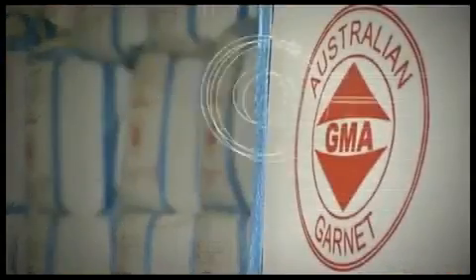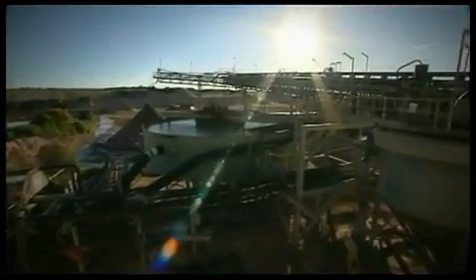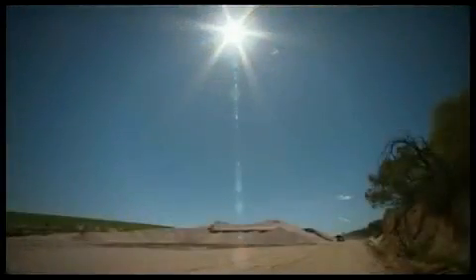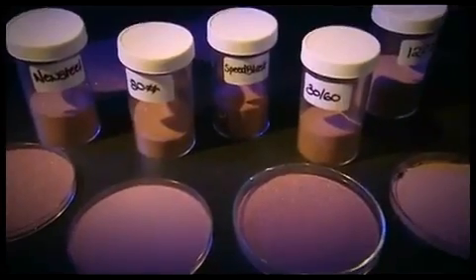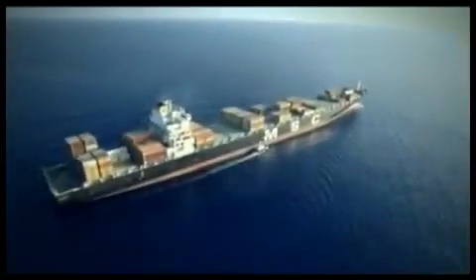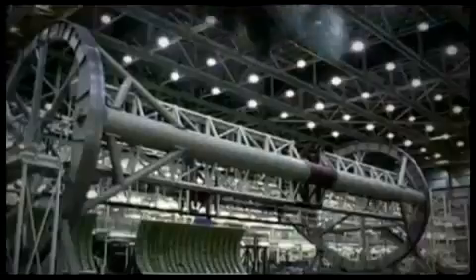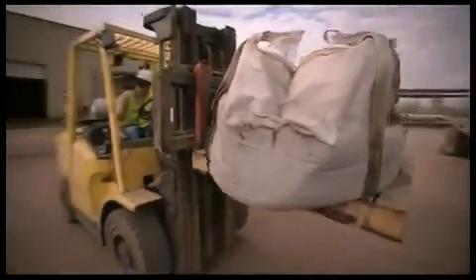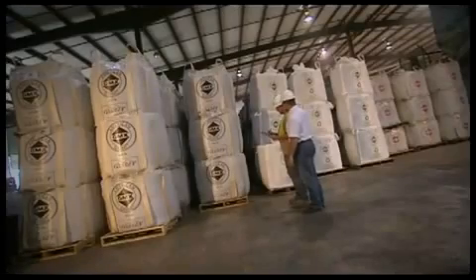GMA GARNET Corporate